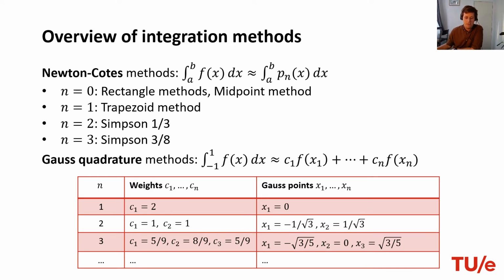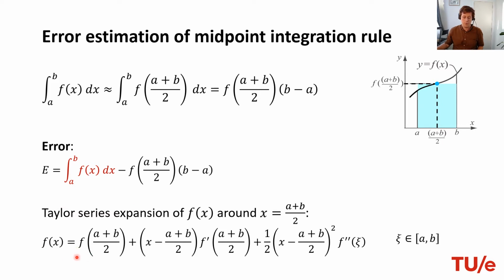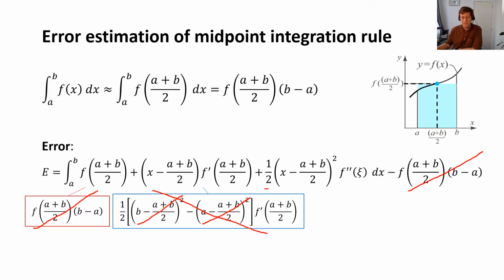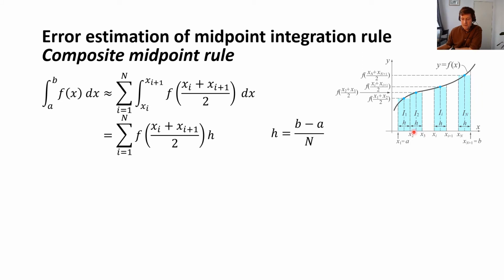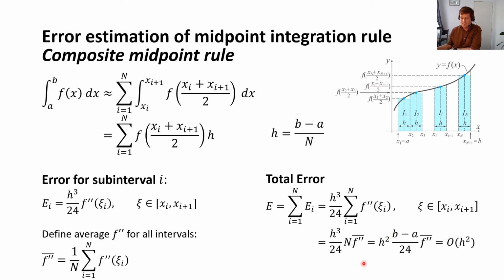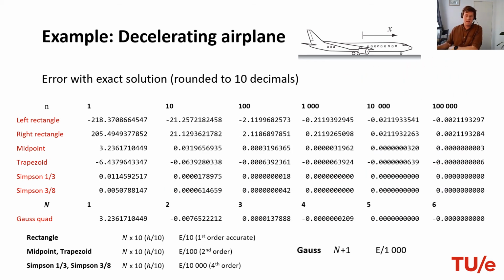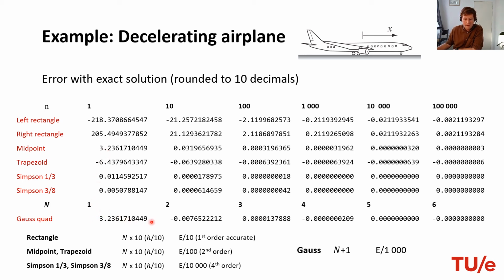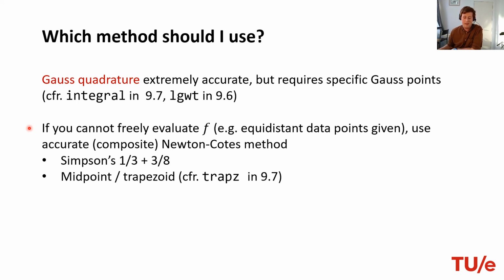2WN50 Module 6: Numerical Integration - Estimation of Errors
Content:
Chapter 9 (Numerical Integration)
Section 9.8: Estimation of Errors in Numerical Integration